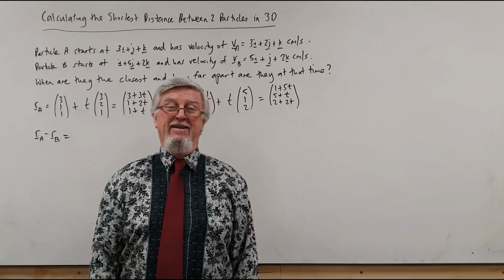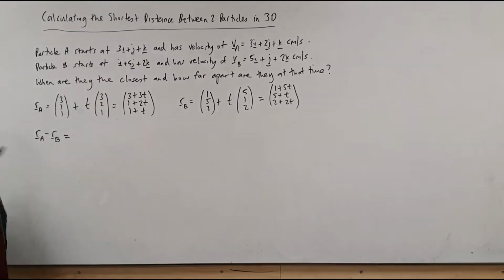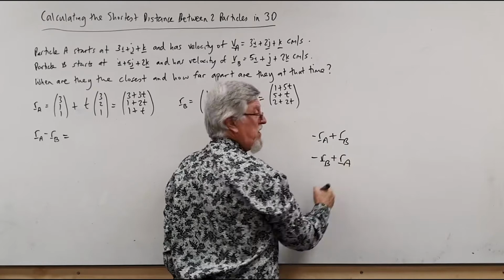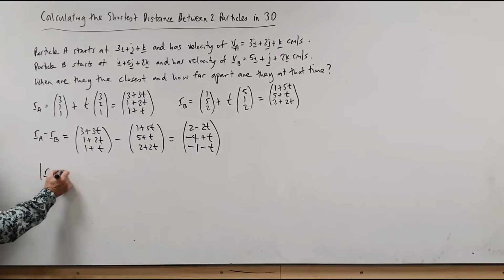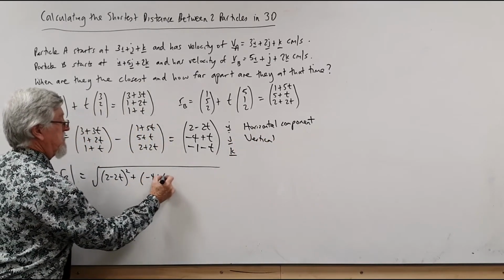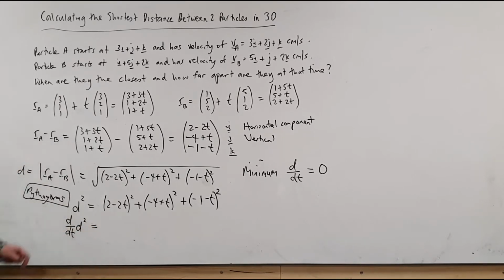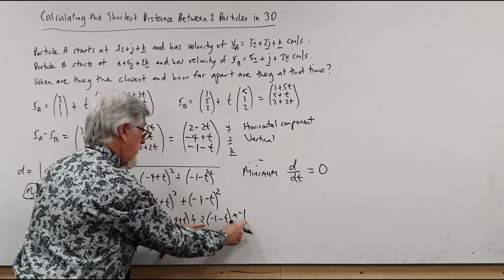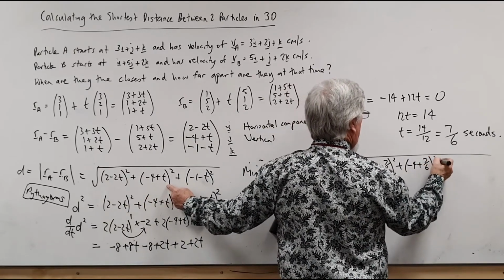Vectors 3D 13 Shortest Distance Between 2 Particles or 2 Lines Without a Classpad Calculator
This video is a fairly comprehensive introduction to the distance between 2 particles in 3 Dimensions (in space) without using the higher functions of a Classpad Graphics Calculator.